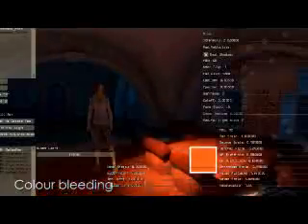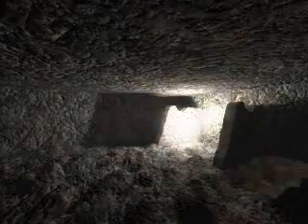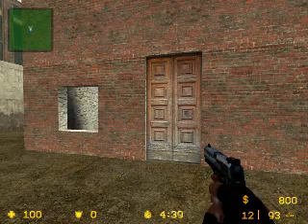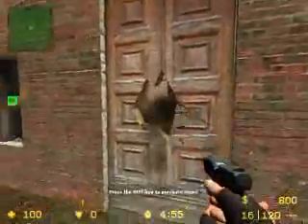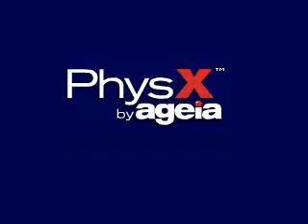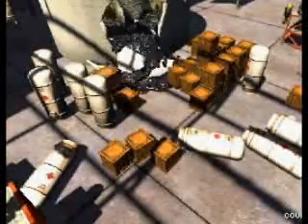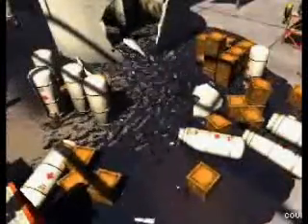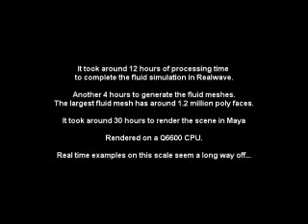Half Life 3 - What will it look like?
THIS IS WHAT I THINK WILL BE INCLUDED IN Half Life 3's GRAPHICAL ENGINE. I DON'T KNOW FOR SURE. Sorry about the poor quality, this was released before the days of youtube HD and I never thought that youtube would actually do it. Amazing how things progress, huh? Apart from Half Life, which has taken to the back-burner while Valve makes lots of multiplayer games with hats everywhere.

I also have some speculation at the end about Half Life 3. But it's probably not right because it's just speculation! but it's fun just predicting things and seeing how they end up anyway.

ADDITIONAL STUFF THAT MIGHT BE INCLUDED

PARALLAX MAPPING
Parallax mapping is already pretty much obsolete thanks to tessellation support in dx11, I have no doubt that it will become used more and more as time goes on, especially if the next generation of consoles support it. Below is a pretty video showing tessellation, on the famous unigine 2.1 Heaven benchmark.

RAYTRACING
Raytracing is the other biggie I missed out of this video. So far there are very few interesting examples of it in realtime. Personally I'm not too impressed by the reflection demos, I'm far more interested in the lighting potential it has. Nvidia has a nice car example (you can download it if you have an nvidia 400 or 500 series graphics card)

There's also a nice minecraft raytracing video that shows how much better the lighting will look if done with raytracing. There's still a large amount of noise when moving the camera about though, this will likely lessen as time goes on and processing becomes faster.

VOXELS
It's like Delta Force, all over again! Imagine a world made up of lots and lots of small 'bits'. Like lego. This is a long way off being viable, but obviously simulating a world out of lots of small bits is beneficial. It's almost like the way that real life works! The only thing I know that could possibly support this so far is ID Tech 6, the next engine on from the one powering RAGE.

If I've missed out anything big then please tell me.

Scenes included in this video (in order)...

Source Engine - Source - Half Life 2
Radiosity - Geomerics - Enlighten
Parallax Mapping - Source - Simulated with Polygons
Rays of light - Crytek 2 - Crysis
Wood Splintering - Pixelux DMM- Starwars
Door example - Source - Simulated with physics objects
Castle smashing - DMM - Pixelux
Destructable walls - Geomod - Red Faction
Rugby Scene (Animations) - Euphoria - Back Breaker
Dented Oildrums - Ageia - Ageia
Real time water #1 - Ageia - Unreal Engine 3
Real time water #2 - Realflow - Maya (This one isn't in real-time... yet)

Youtube videos in thie video...

Canapin (Red Faction)
Whuijben (For making the great dam scene!)

0:00 - Warning
0:26 - Source 1 engine
0:35 - Source 2 improvements?
0:54 - Destruction!